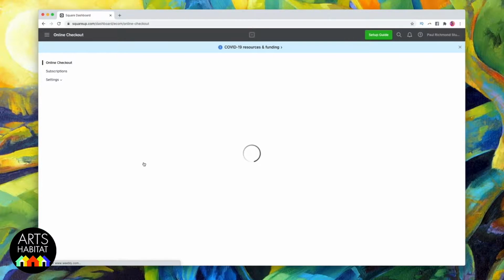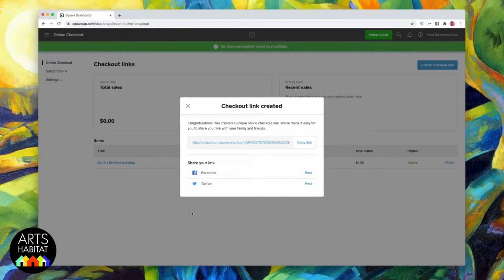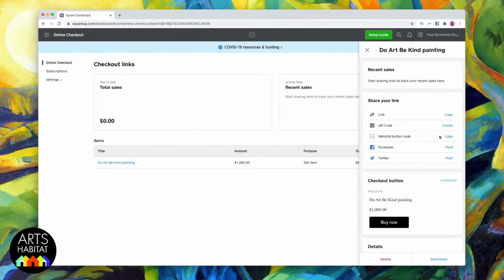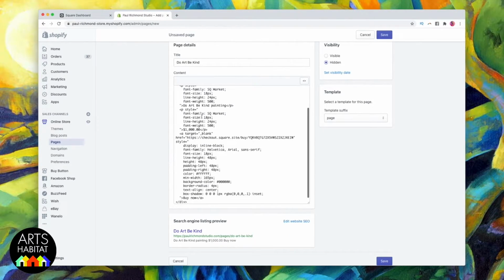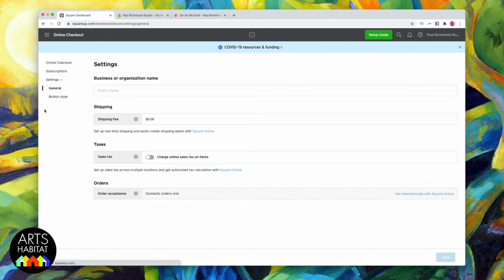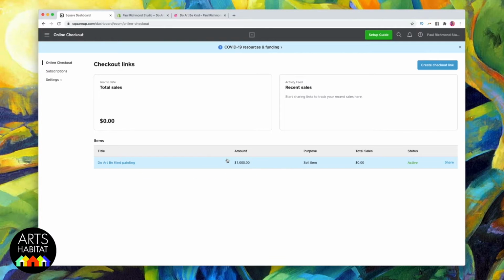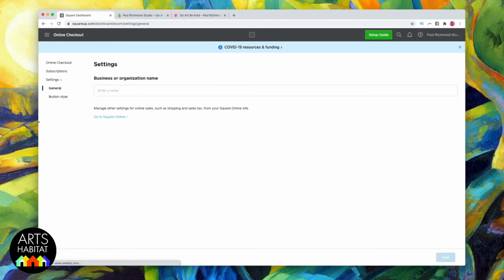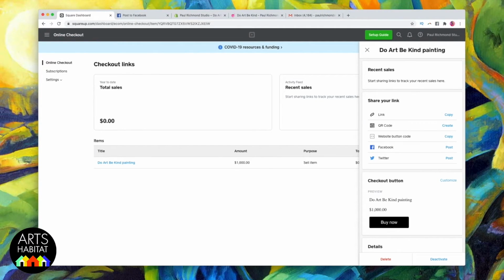How To Sell Art With Square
This video is presented by Arts Habitat. Artist Paul Richmond shares a tutorial on how to use Square for selling your art online. He gives you a variety of helpful tips on setting up your first product listing, copying and sharing the buy link, creating a buy button to embed on your website or blog, and sharing the listing to Facebook and Twitter. This video series is designed to help artists who want to branch into showing and selling their work online.

ARTS HABITAT
Creating a Place for Creating Art since 1991
Arts Habitat connects and collaborates with artists and arts organizations in Monterey County to foster a dynamic, growing community, while leading the way to a thriving center for the arts.